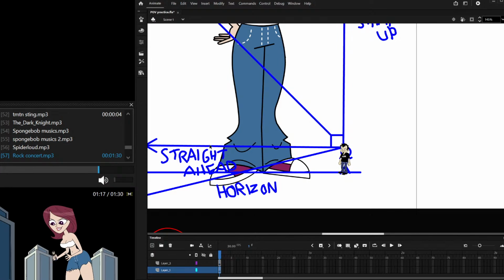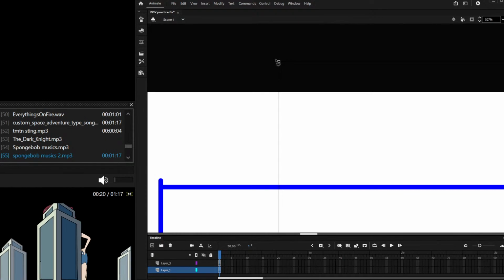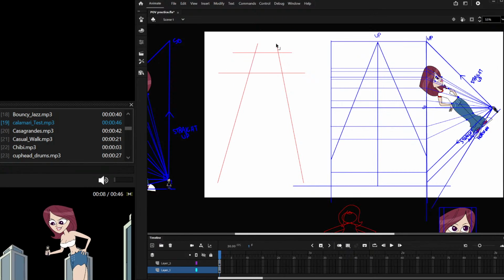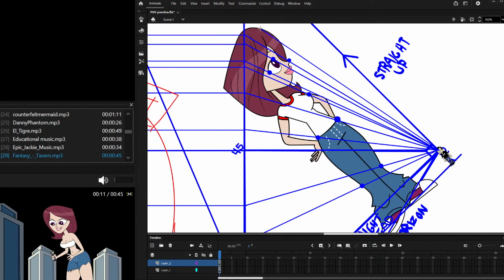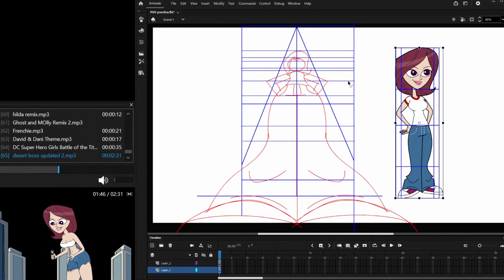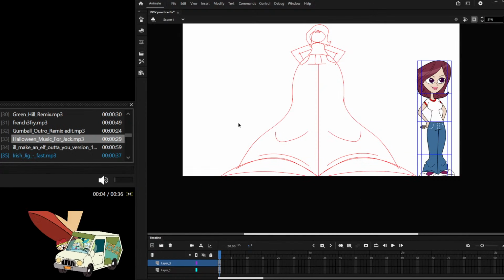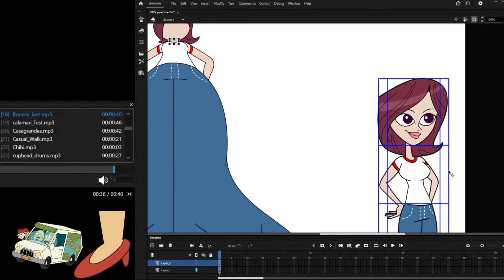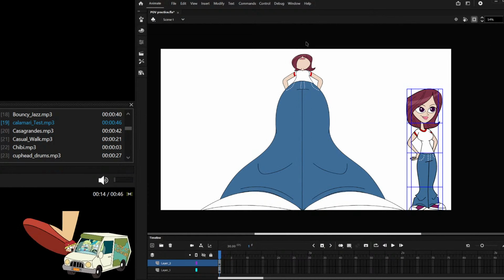POV Practice: Elise from Dan Vs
Dan Vs, woo!

Dave the Animator does some POV practice~